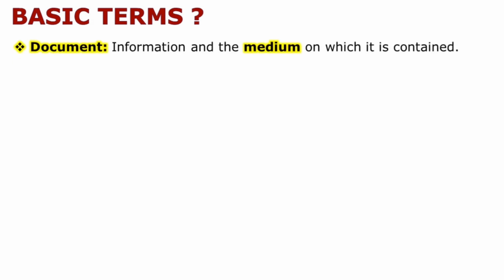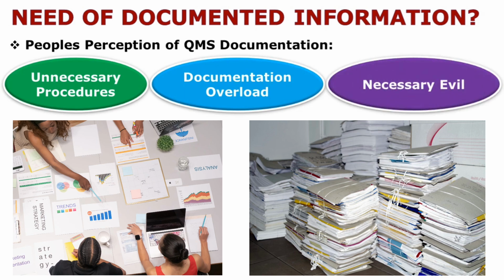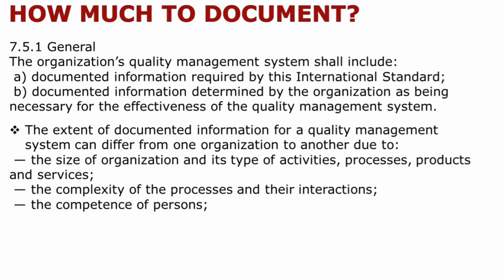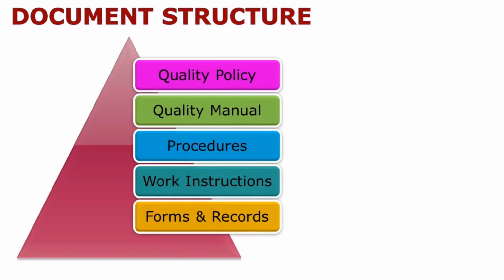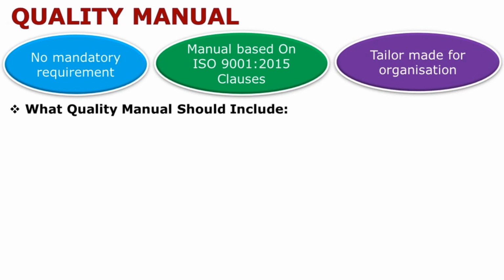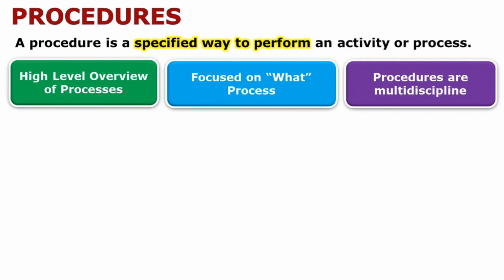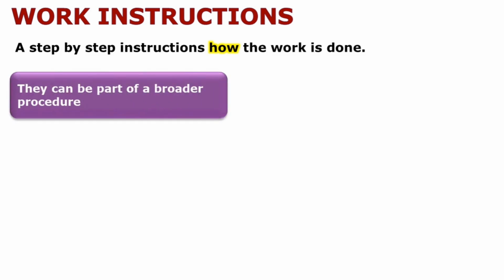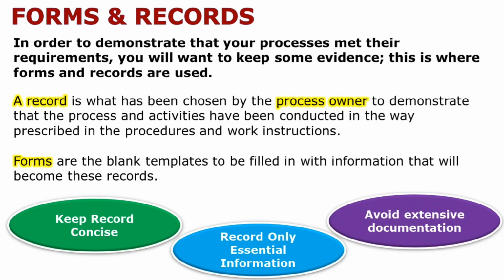Quality Management System Documentation Structure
Great! Here's an updated video description that includes the importance of documentation:

"Welcome to QualityMunch! In this video, we dive deep into the world of Quality Management System Documentation Structure. We'll cover fundamental terms like what documents and documentation information are, explore the key changes between ISO 9001:2008 and ISO 9001:2015 in terms of documentation, discuss the extent of documentation required, and break down the components of a typical document structure, including Quality Policy, Quality Manual, Procedures, Work Instructions, Forms, and Records.

But why is all of this important? Documentation is the backbone of a robust Quality Management System. It ensures consistency, compliance, and effective decision-making within organizations. By the end of this video, you'll not only understand how to structure and manage documentation but also grasp the critical need for it in building and maintaining a top-notch Quality Management System. Let's get started!"